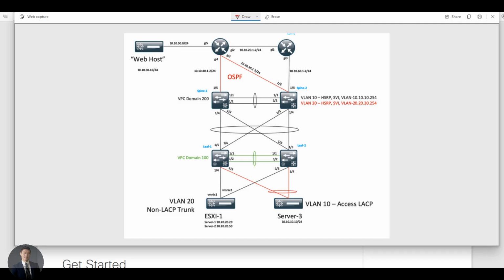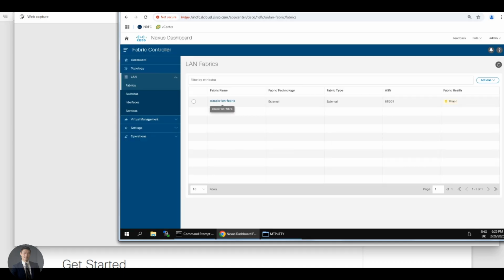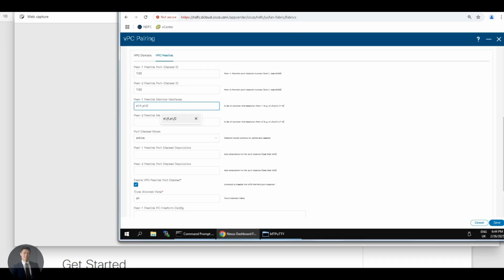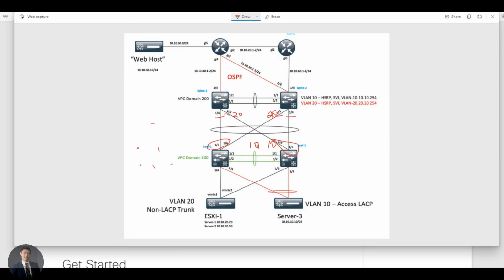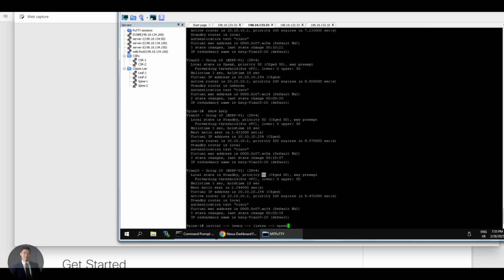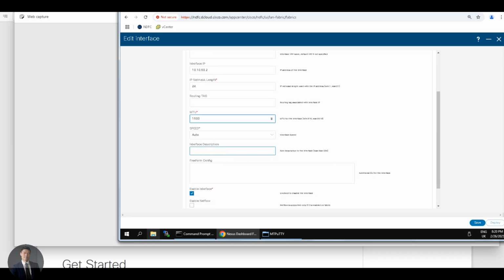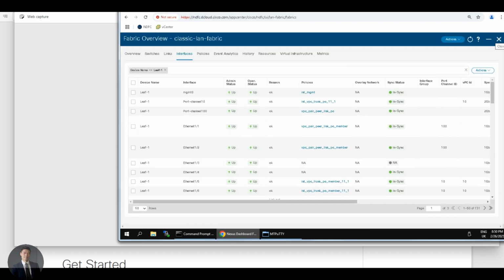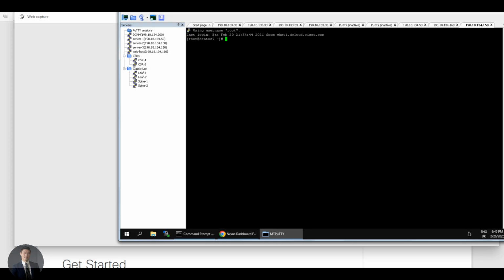Cisco NDFC for Classic Data Center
The intricacies of designing a multi-site DC network using NDFC are explored. The challenges and considerations associated with this approach are highlighted, offering valuable insights for those seeking to optimize their data center infrastructure.